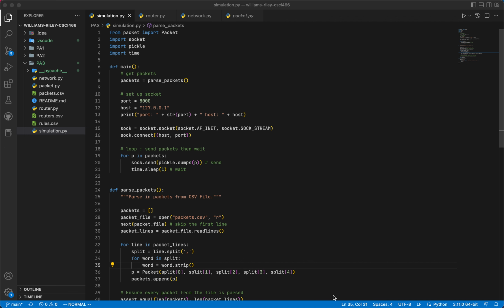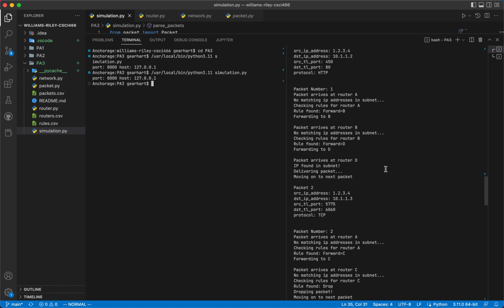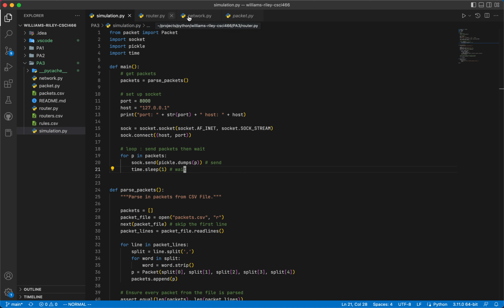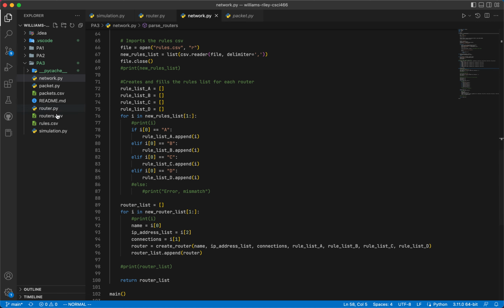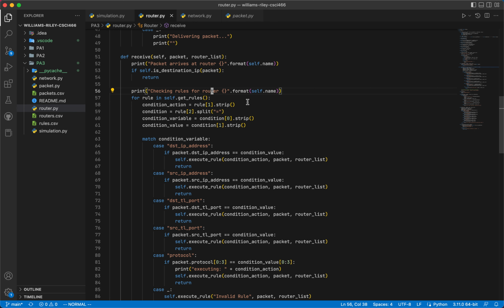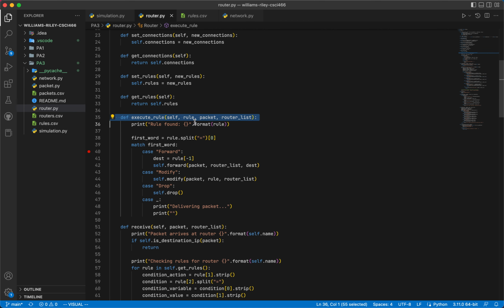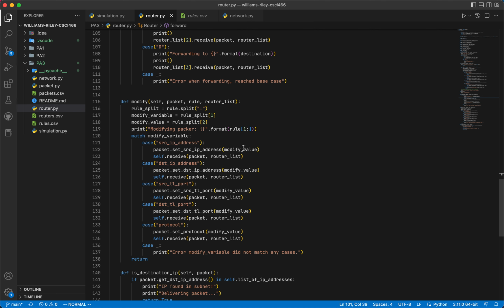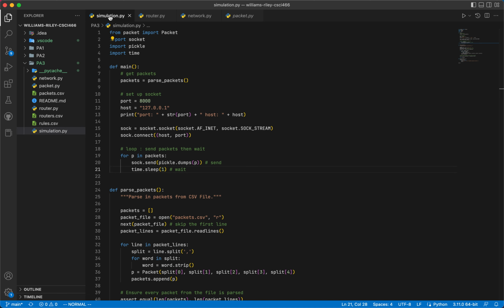Networks Project Three | Network Layer SDN Forwarding Simulation | Riley & Kristoff